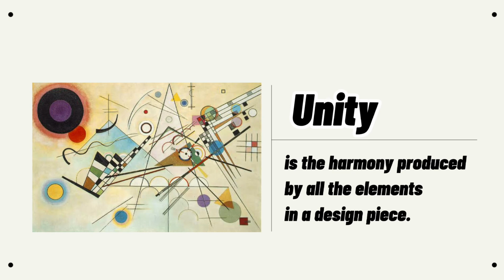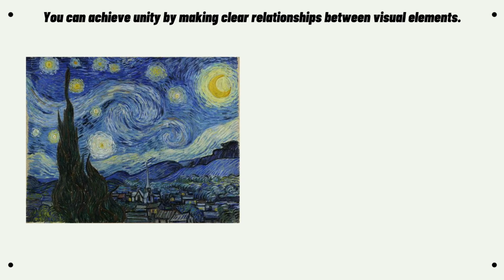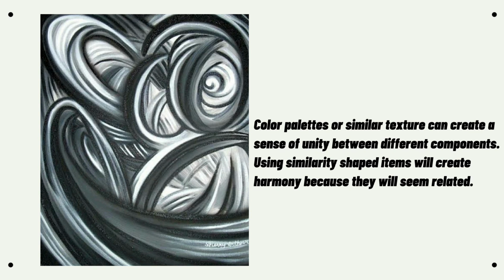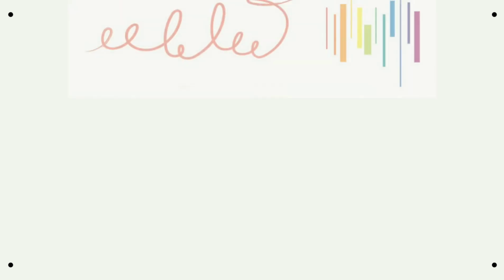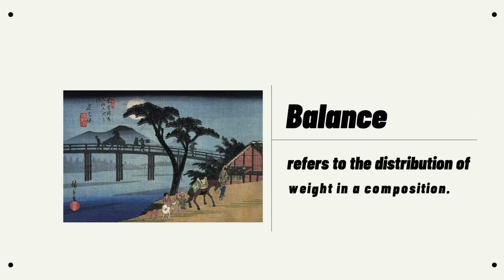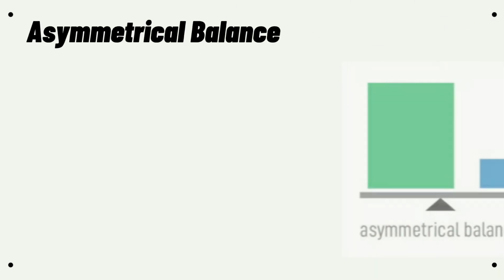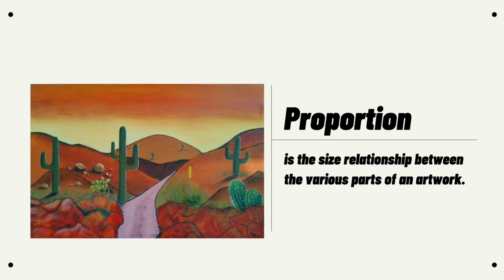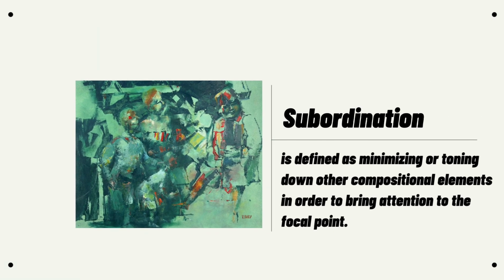PRINCIPLES OF DESIGN - GROUP 6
Group Members:
ALILI JOY S. GUALIZA
AYESSA NICOLE G. JONGGO
IVORIE GRACE GARCIA
JHESSA MARIE LABRA